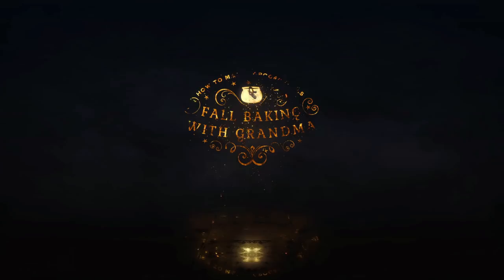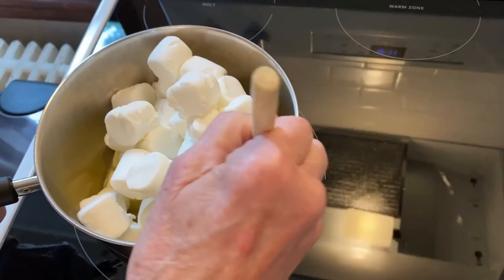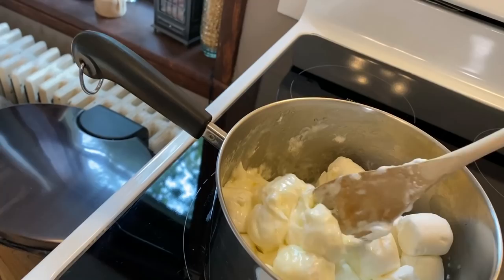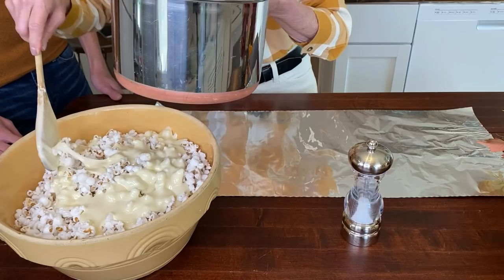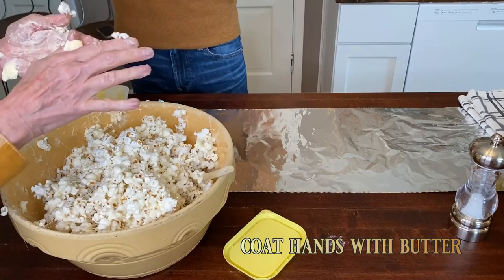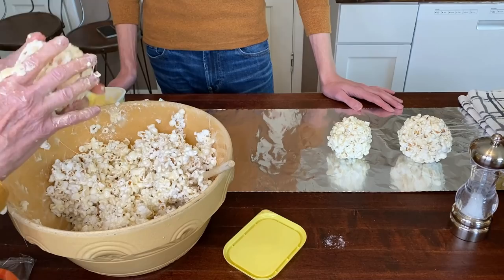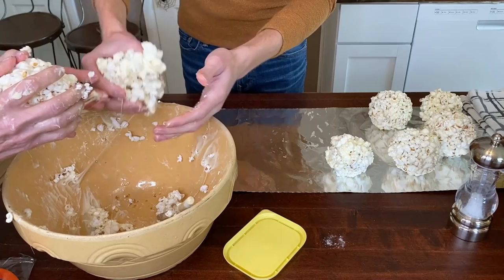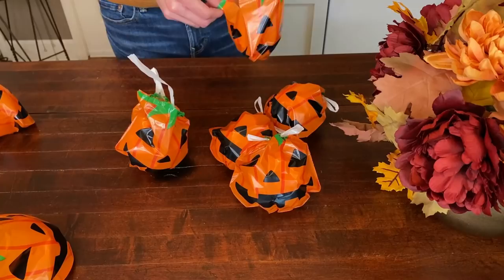How To Make Popcorn Balls - Fall Baking With Grandma - Easy Halloween Treats - Quick Fall Recipes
Learn how to make popcorn balls for your fall or Halloween gathering!  Great tasting & easy to make, these fall treats are a great make-ahead snack or hors d'oeuvre your family & friends are sure to love! Add your favorite candies and/or nuts to the mixture before forming such as:
 - Chocolate Chips & Cashews
- M&M's & Shelled Sunflower Seeds
- Dark Chocolate Pieces & Dried Cranberries
A special thanks to my Grandma for participating in this video & teaching me how to make popcorn balls! We grew up having popcorn balls around Halloween & Christmas & have grown to love this traditional treat!

Full Recipe (In Text):
- 1.5 Bags Marshmallows
- 1.5 Sticks Real Salted Butter
- 3/4 Cup Popcorn Kernels
- Salt

1. Cook Butter & Marshmallows on low heat, stirring occasionally until it reaches a smooth consistency
2.  Pop Popcorn Kernels in a large bowl
3. Pour part of marshmallow/butter mixture over popcorn & stir together to coat popcorn
4. Sprinkle mixture lightly with salt (if desired)
5. Pour the rest of the marshmallow/butter mixture over popcorn & stir until all of the popcorn is coated.
6. Apply soft butter or margarine to hands & test to see if mixture will form together into balls - if not, let cool a little longer & try again. (*Use caution - mixture may be hot.)
7. Place formed popcorn balls on parchment paper or foil
8. Package in treat bags

Other info:
Treat Bags - Dollar Tree
Recommended Popcorn Kernel Brand - Jolly Time
Small Halloween Tree - Hobby Lobby Tree Painted Black
Halloween Paper Ornaments - Michael's Cut-outs with attached pipe-cleaners (hot glue)
Color Changing Remote Control Candle Lights - Balsam Hill (Christmas)
Color Changing Ghost Wall Projector - Walmart
Ghost Bird & Halloween Plush Figures - Target